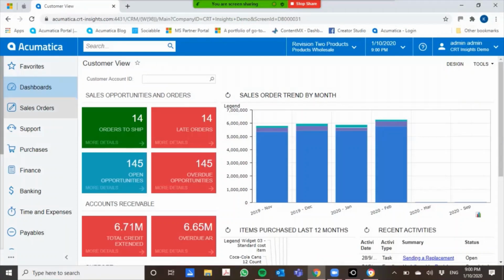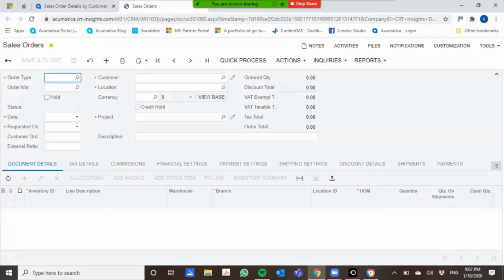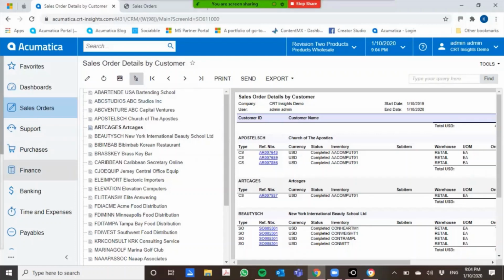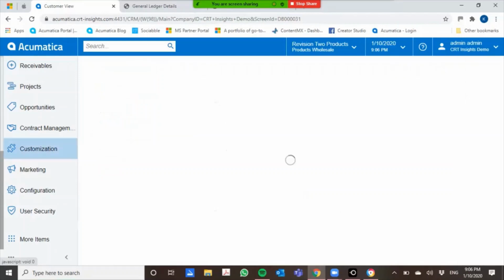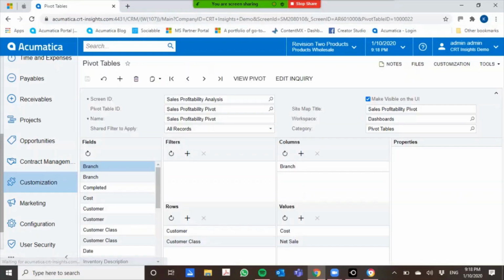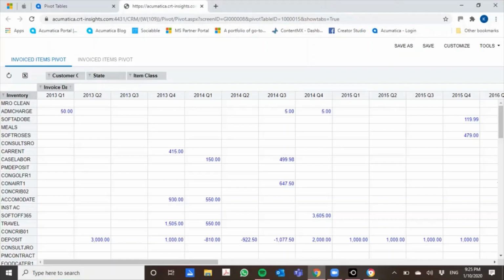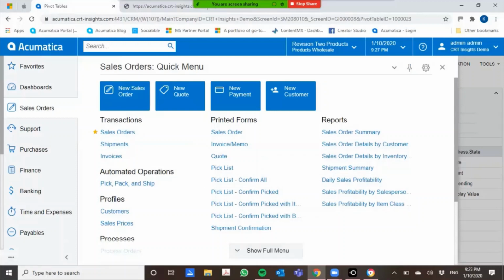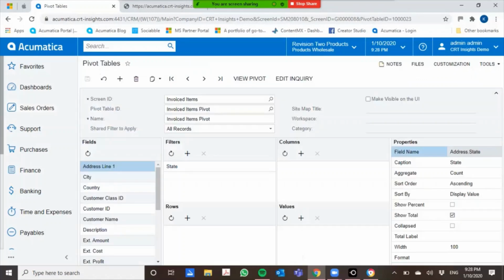Acumatica General Business Edition: Part 6 - Reporting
In the final Part 6 of our Acumatica General Business Edition demo, see Acumatica's reporting capabilities!

Part 4: Experience true mobility and work from anywhere, anytime on any device with Mobile Integration (Available 15 Feb 2023)